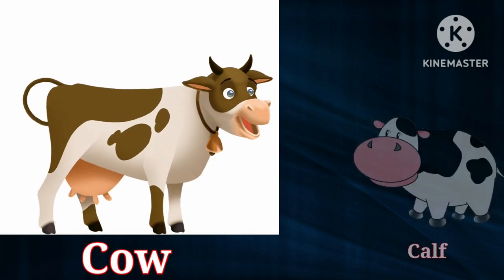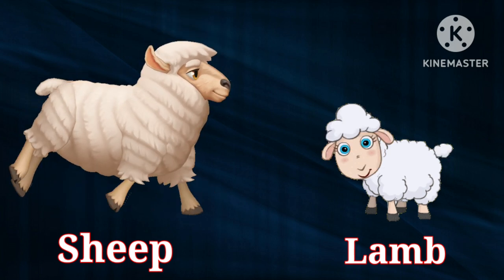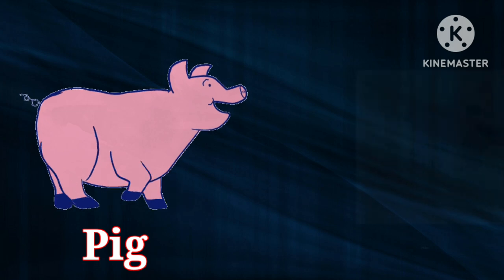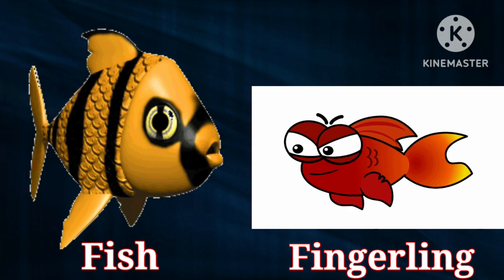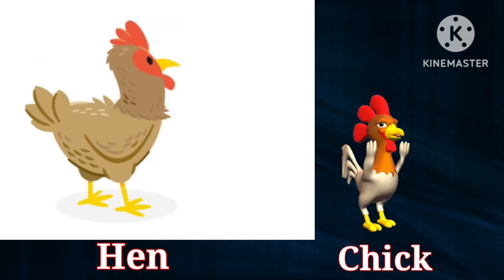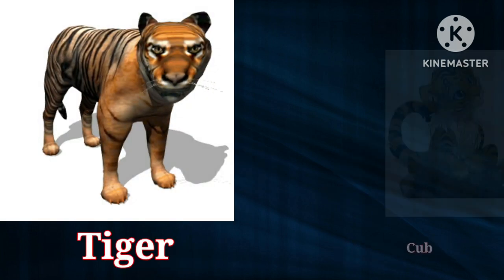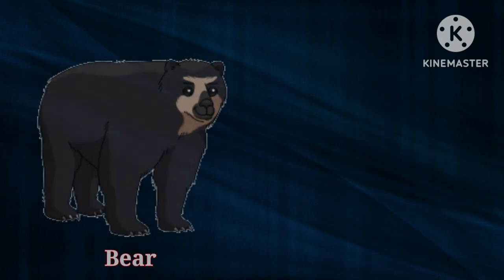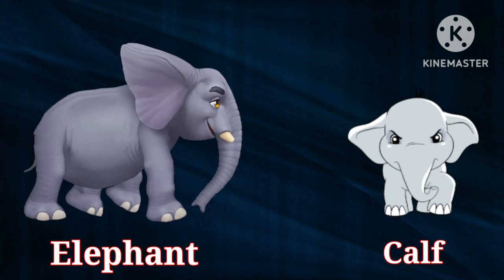Animals and their young ones | baby animals | Animals and their babies | Animal babies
Animals and their young ones | Animals babies | Animals and their babies | Baby animals| Animal baby

Animals and their Young Ones , Animals & their Babies, Best Learning Videos. This is a fun and educational animal video where children will learn animals and their babies names.
In this video kids will learn about various animals and their babies/ Young ones .
All living thing reproduce i.e. they give birth to a baby of its own kind for example.
A baby cow is called a calf
A baby sheep is called a lamb
A baby horse is called a colt
A baby cat is called a kitten
A baby dog is called puppy
A baby goat is called a kid
A baby deer is called a fawn
A baby lion is called a cub